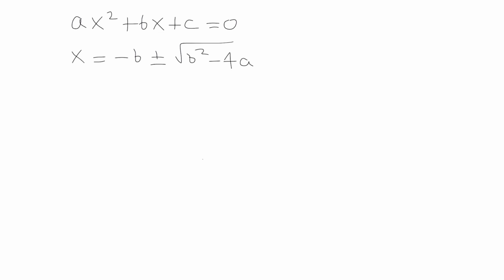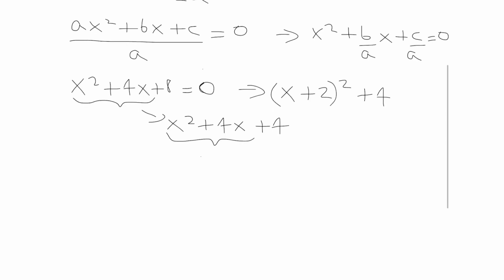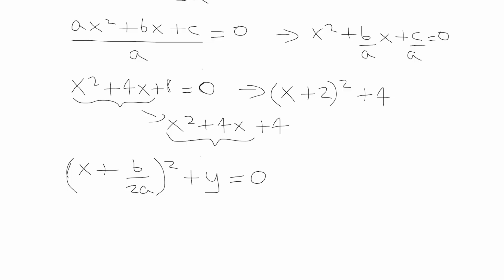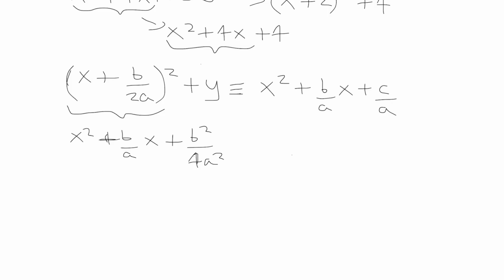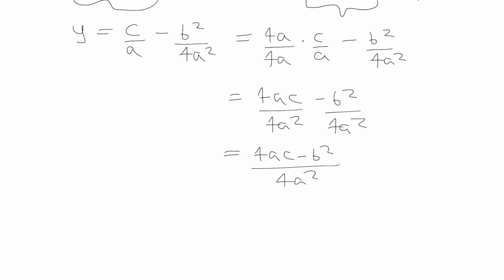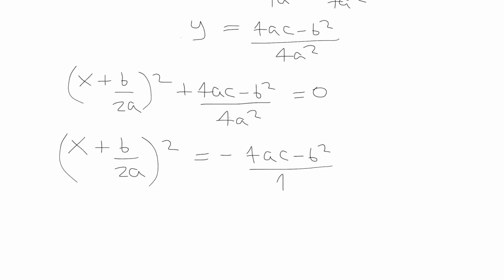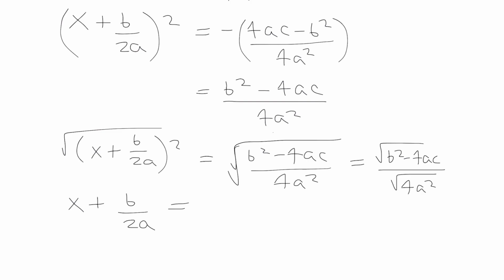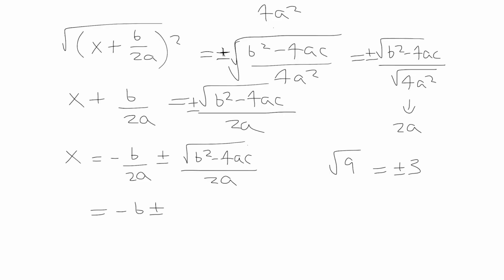Quadratic Formula Derivation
A full walkthrough of the derivation for the Quadratic Formula.